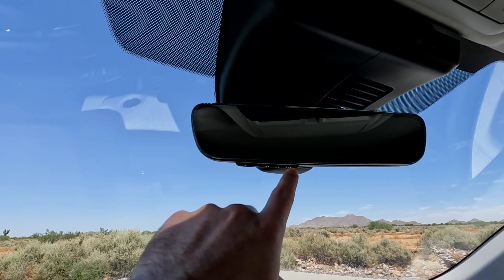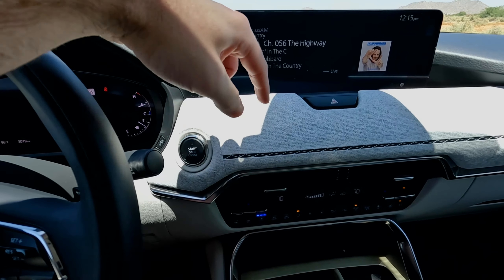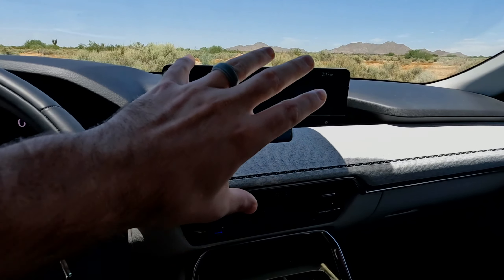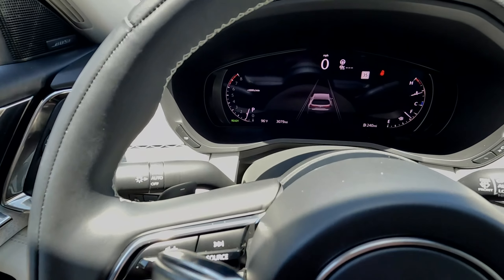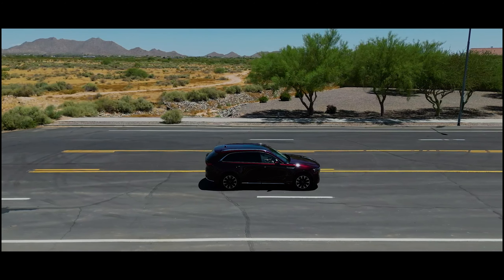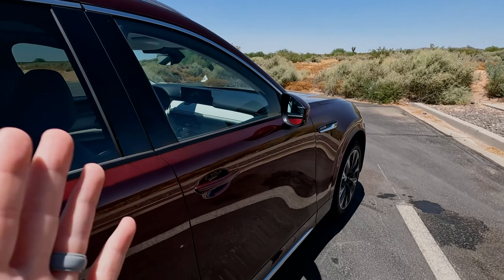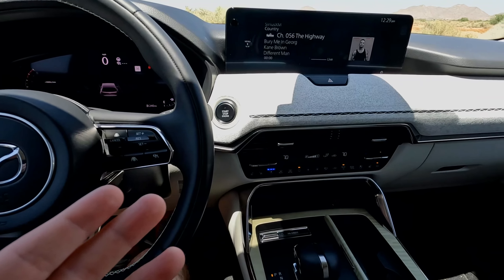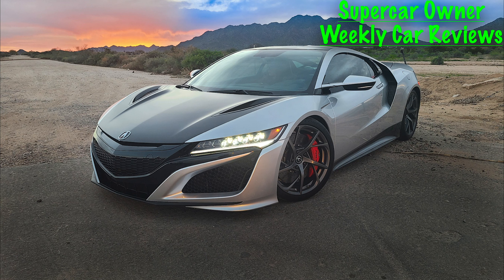2024 Mazda CX90 Turbo S Premium Plus : 5 Things To Love & Improve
My Garage:
2017 Acura NSX
1991 Z28 Camaro
2015 Camaro 2SS 1LE
2016 Kia Optima EX
2016 Yamaha R3 (sold)
2015 Corvette Z06 3LZ Manual (sold)
2008 Audi R8 Gated Manual (sold)
2009 Audi R8 (Bought from Stradman) (sold)
2013 Maserati Granturismo MC (Bought From JR Garage) (SOLD)
2018 Kia Stinger GT2 AWD (SOLD)

Instagram: @The Car Review Guys